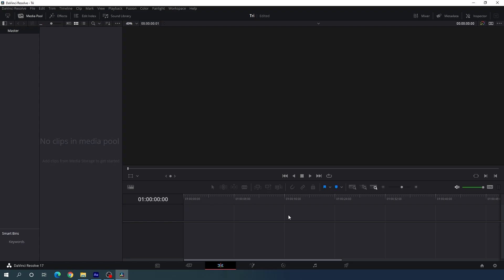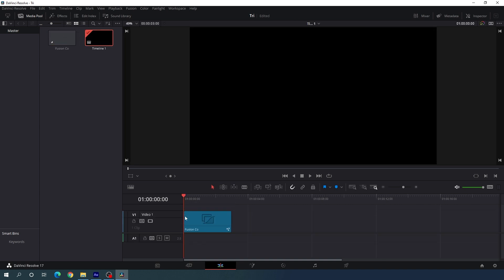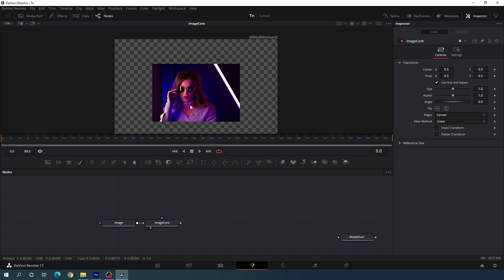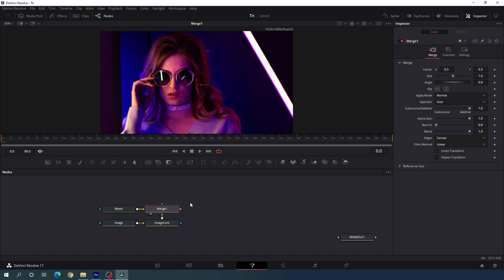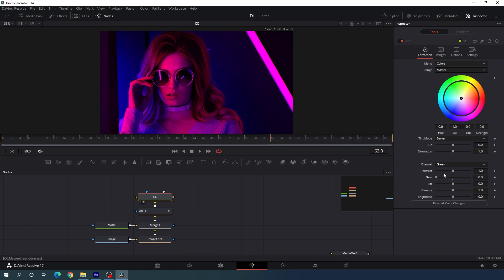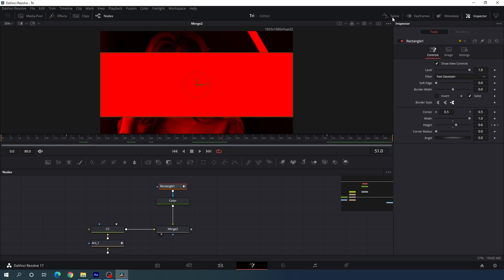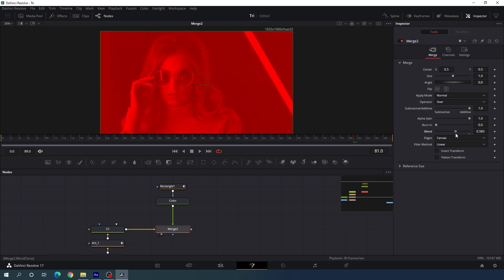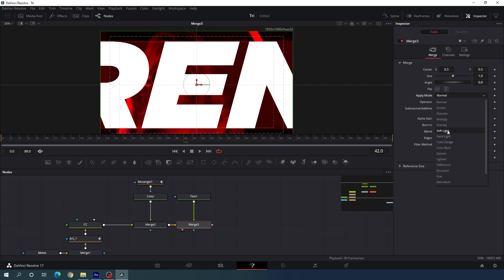DaVinci Resolve Tutorial | Trendy Title Animation | Easy way!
Hey, everyone in this tutorial we will create an awesome-looking title animation inside of DaVinci Resolve without using any plugins, we can also call this trendy motion graphics design, animated typography, text animation, title animation, and more!

Thankyou!